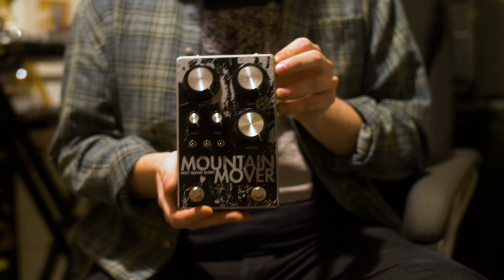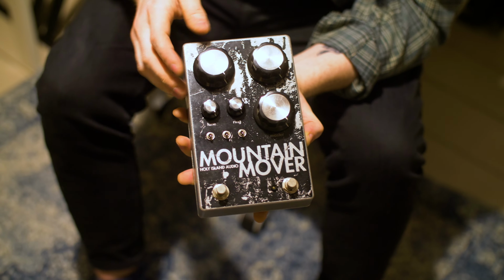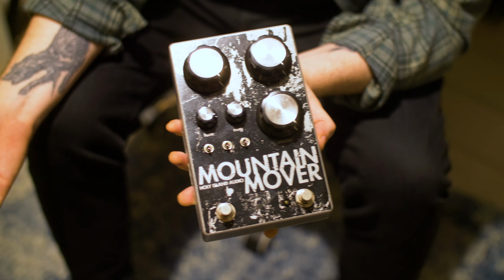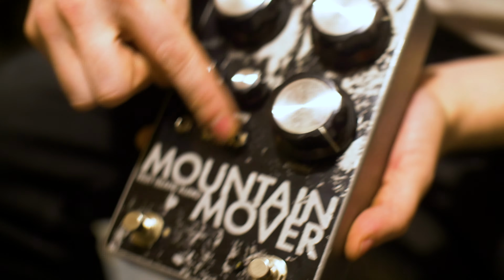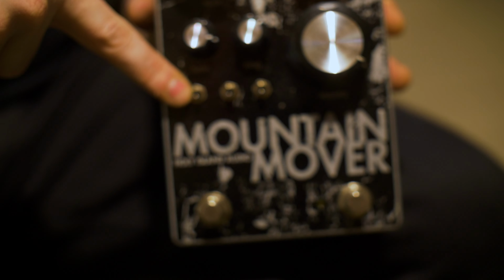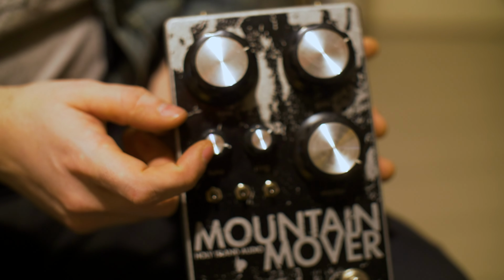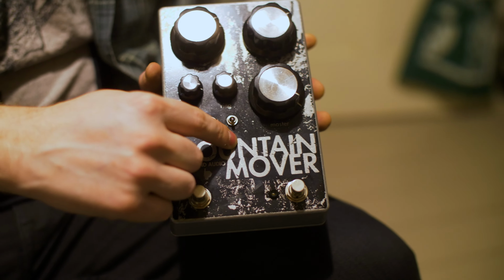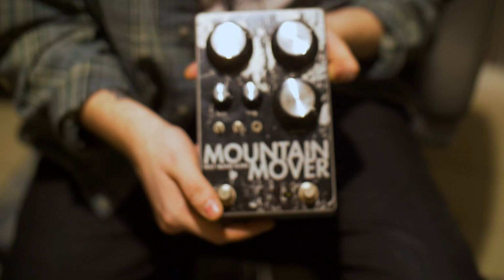HOLY ISLAND AUDIO - MOUNTAIN MOVER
Mountain Mover is the next in line for release.

It's essentially a modified Big Muff with a momentary Ring Mod circuit.

It's still in prototype phase currently but I love to share progress with the community so thought I'd throw a little rundown online.

Aiming to open preorders for this fella towards the end of March.

Filmed and edited by Jamesspfilm

Cheers Pals!

HOLY ISLAND AUDIO
Electric Alchemy from Bridgend, Wales.